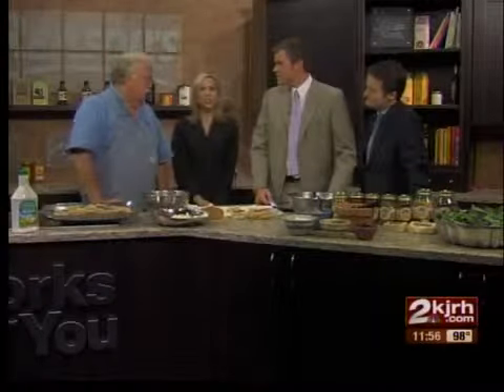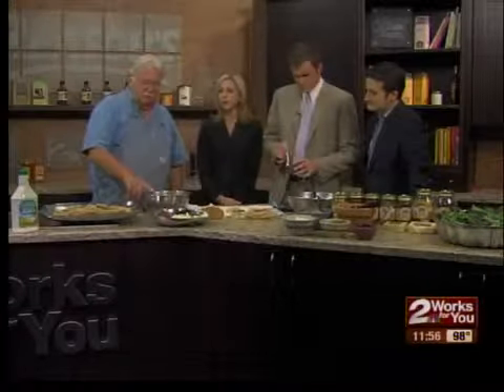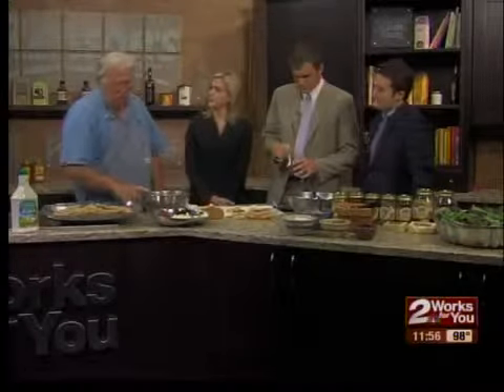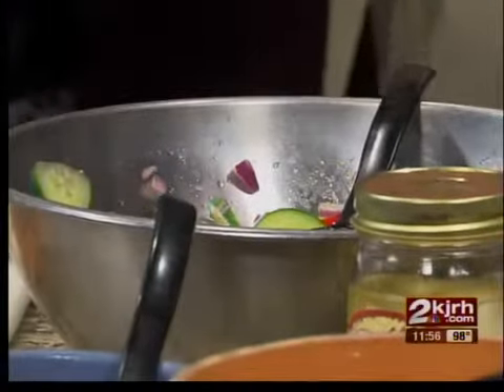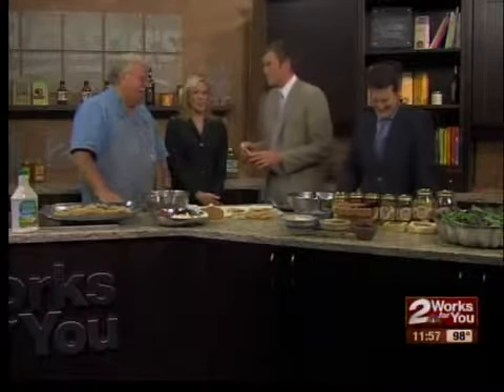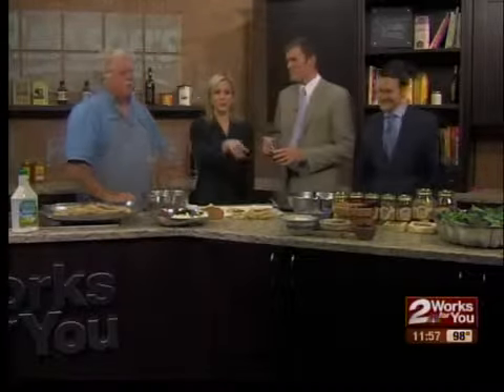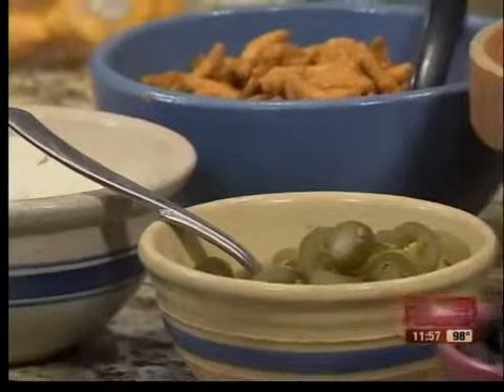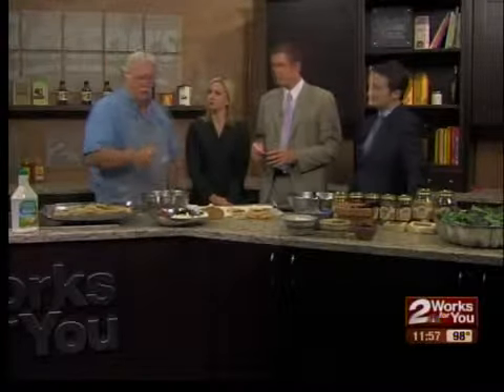Fun Food Friday with The Amish Kitchen part 2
Elam Blank from The Amish Kitchen joins Erin for Fun Food Friday to talk about pickeling and preparing one of his salads.